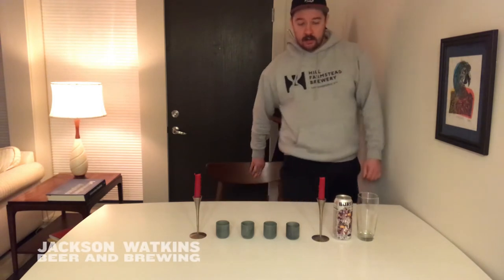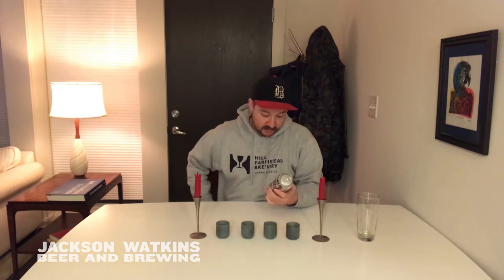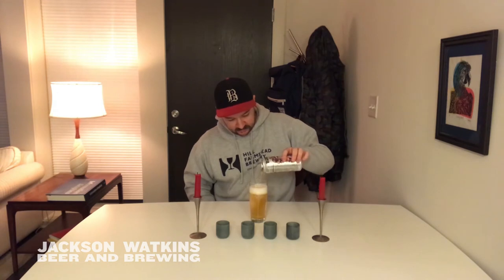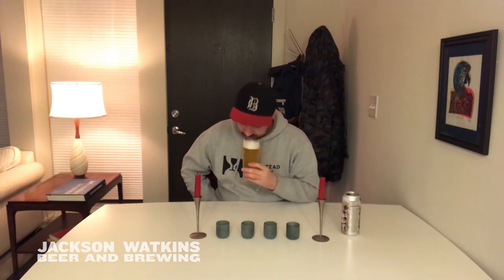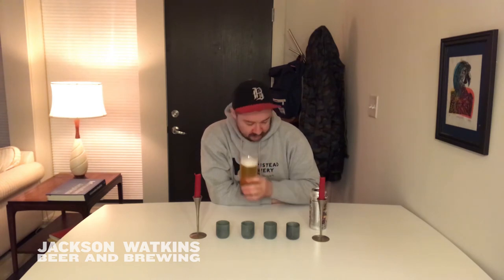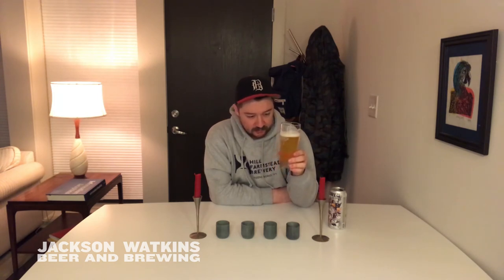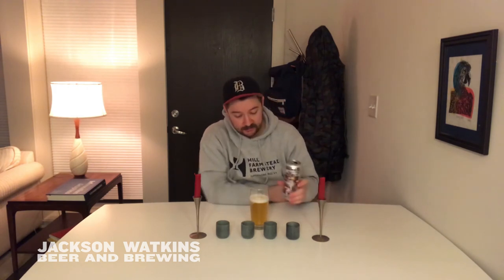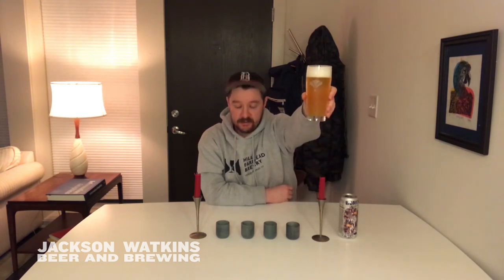(Informal Review) Burial Beer Company | Shadowclock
My informal review of Shadowclock, a German Style Pilsner from Burial Beer Company.